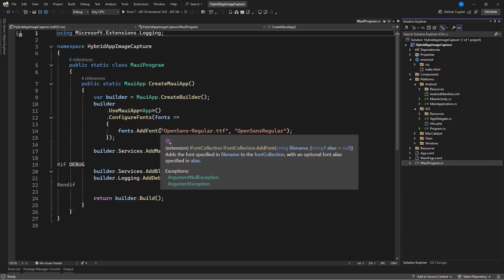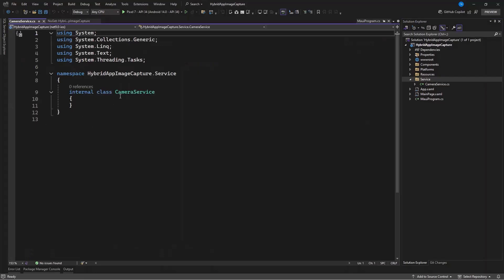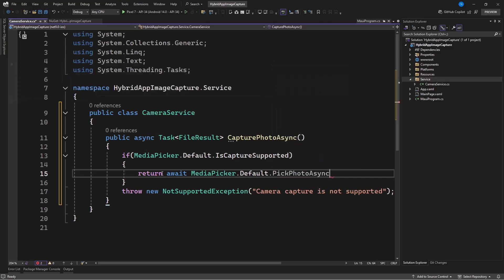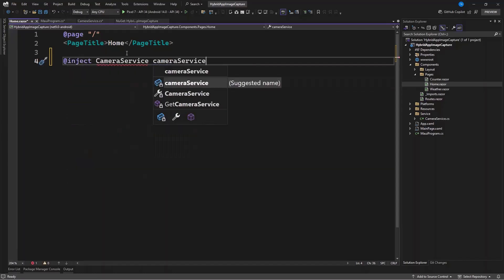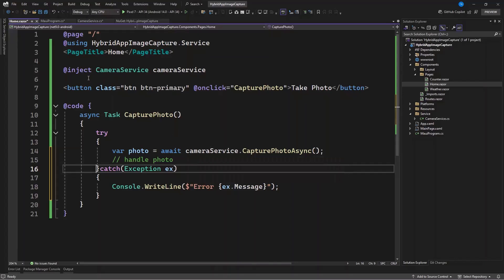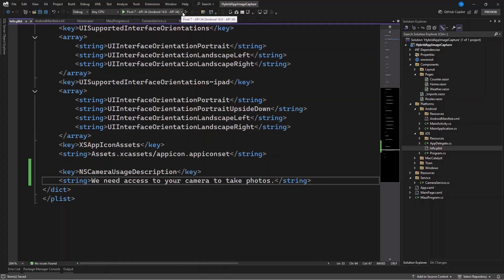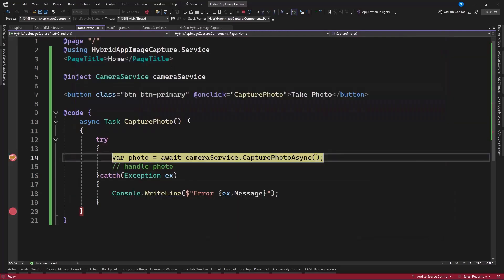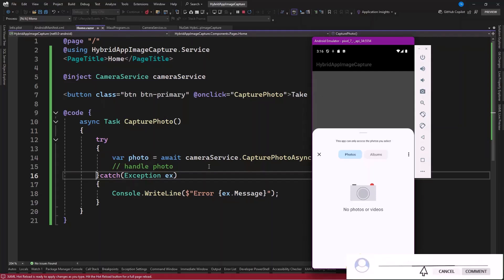Access Phone Camera in .NET 9 Blazor Hybrid Apps | Easy Step-by-Step Tutorial! 📱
🔹Learn how to integrate the camera in Blazor Hybrid apps with this step-by-step tutorial! Perfect for beginners, this guide shows you how to capture photos and create interactive cross-platform apps. 📱📷